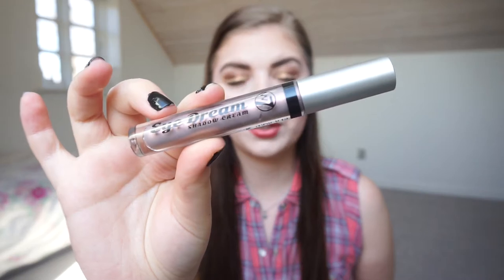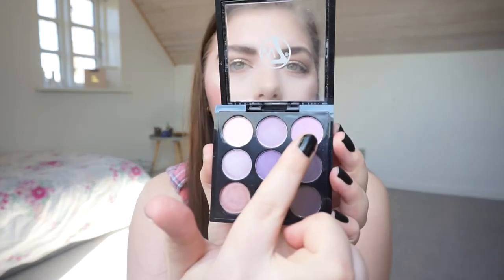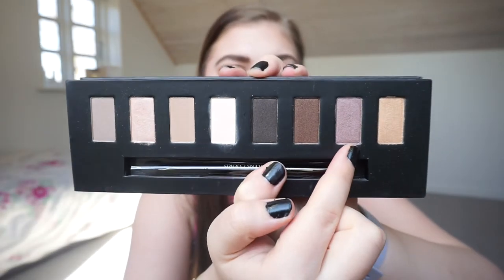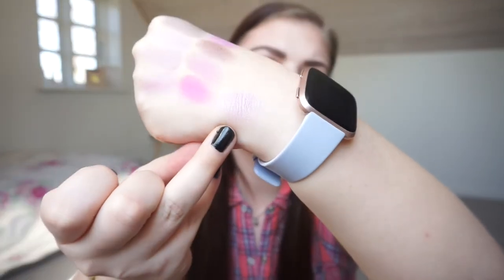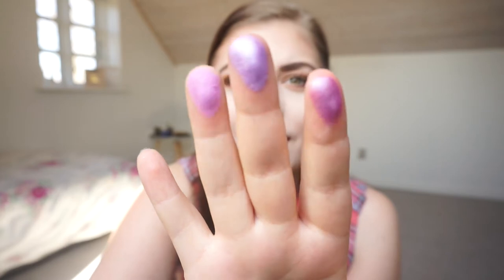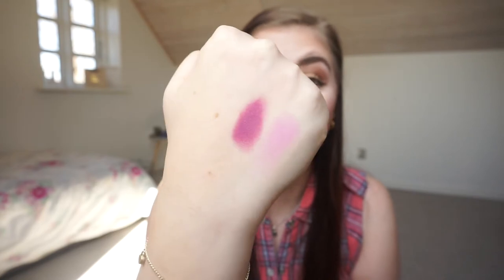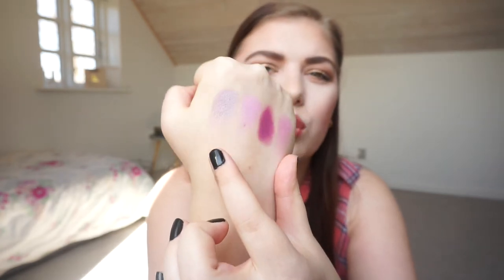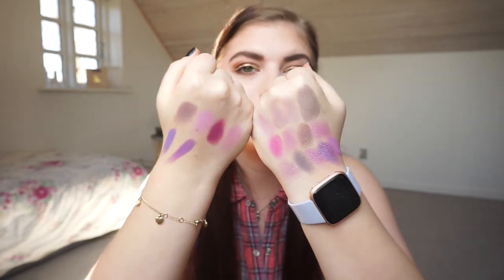SHOPPING OUR STASH | COLLAB W. PAULA // LAVENDER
Paula and I are starting a new series as a collab! And im SO excited for it.
We want to get to know our collection a bit more by Shopping Our Stash.